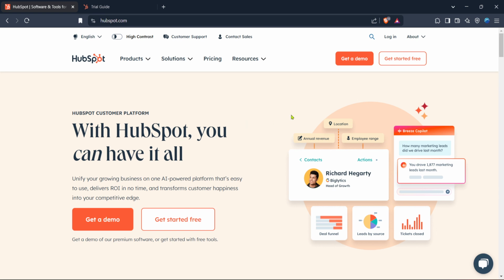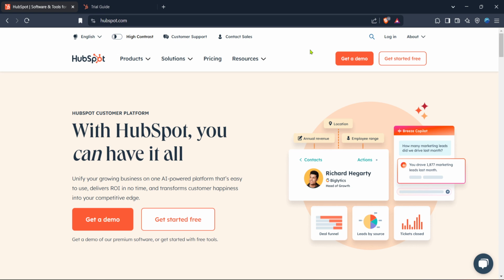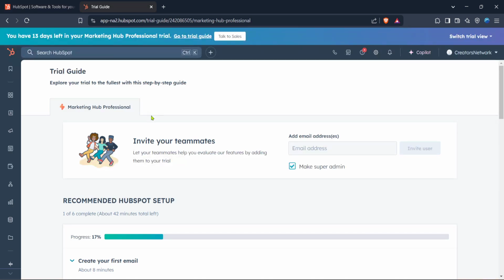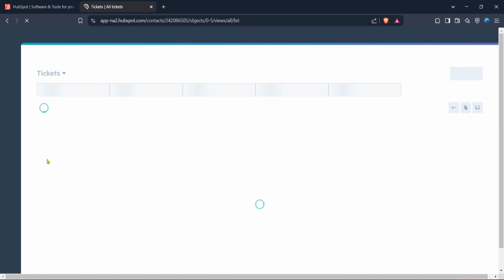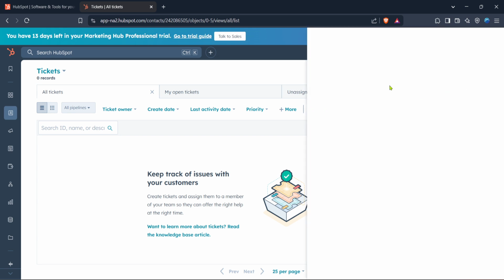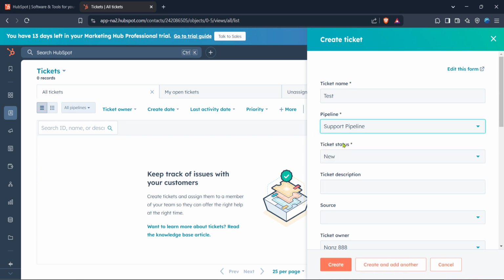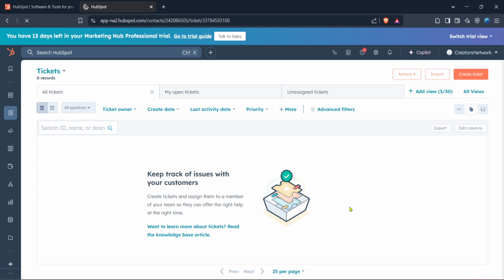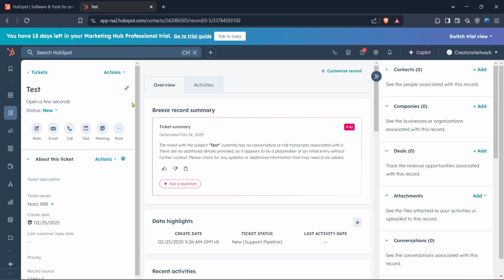How to Create a Ticket Pipeline in Hubspot (Full 2025 Guide)